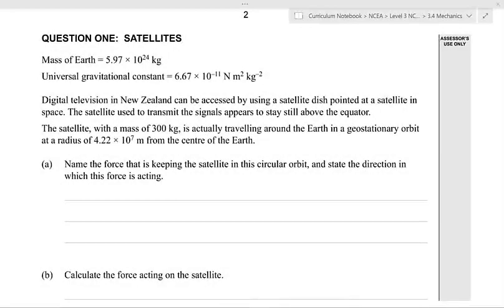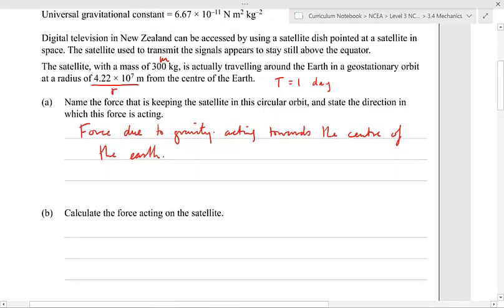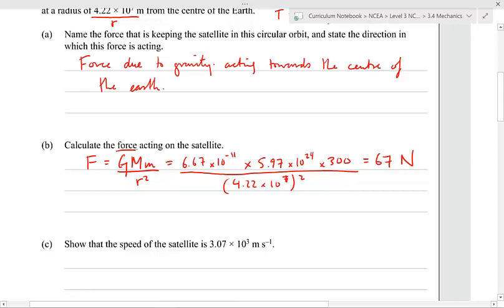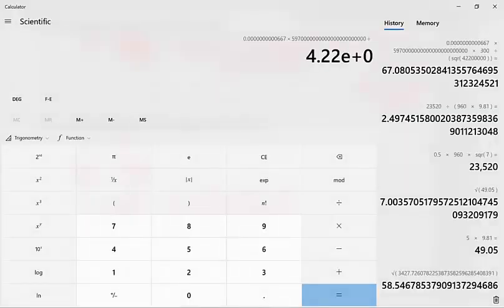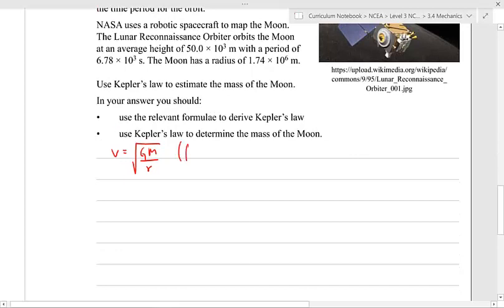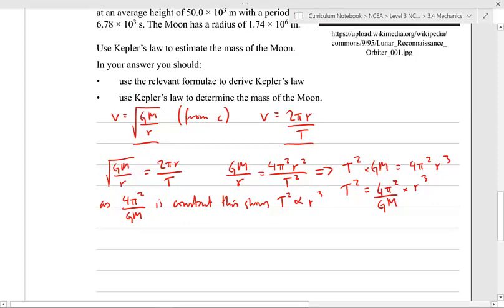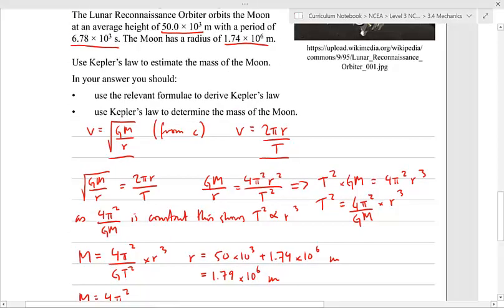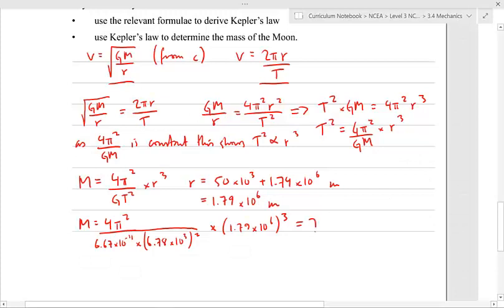3.4 2015 Q1 Satellites